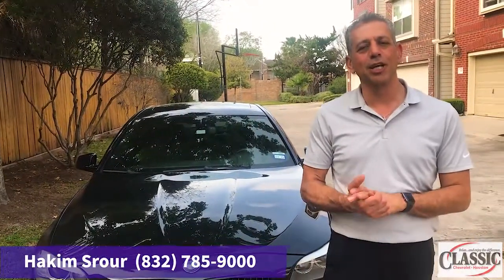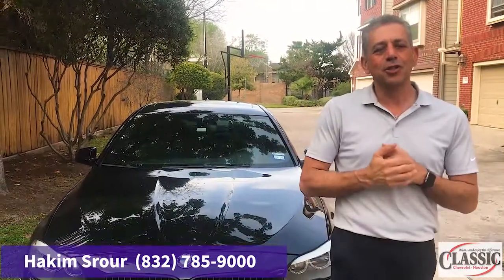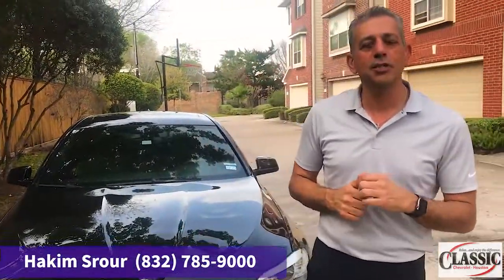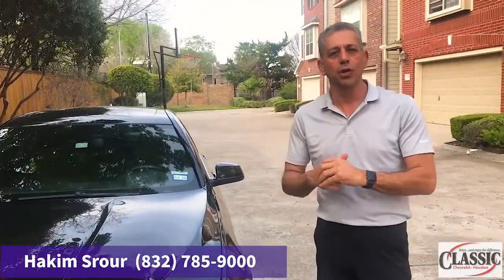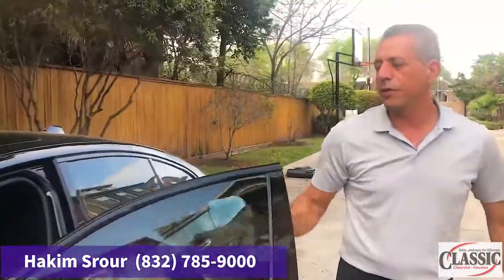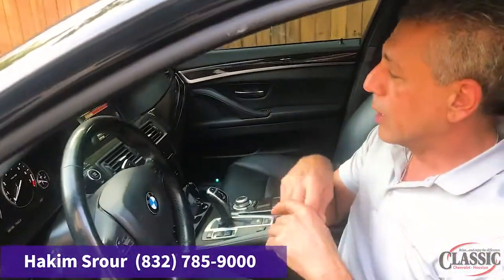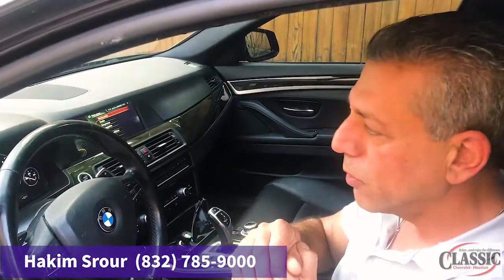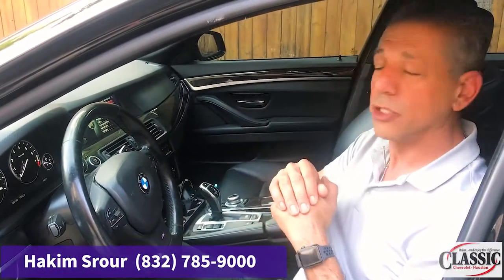"how to " make Great social media videos Sierra 2020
communication with your potential customers are important , don't just send out the same old email or text , send a video nothing more than 90 seconds. I recommend 2 videos. 1 15-20 second video as a "face to name" and the other 60 second or less for the product introduction.